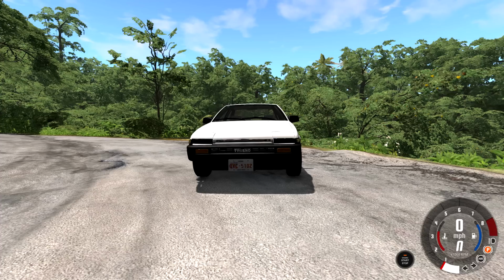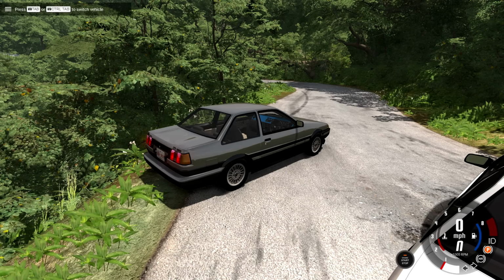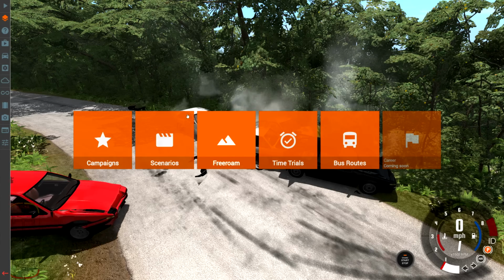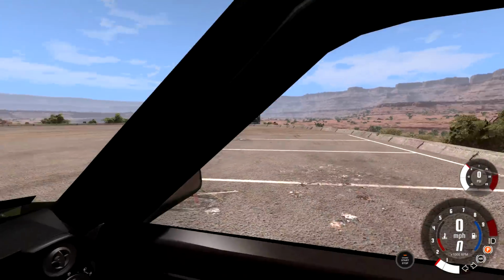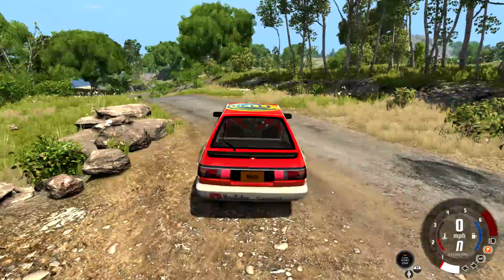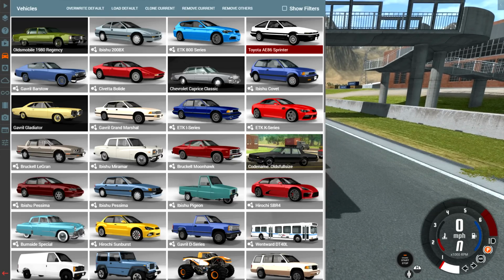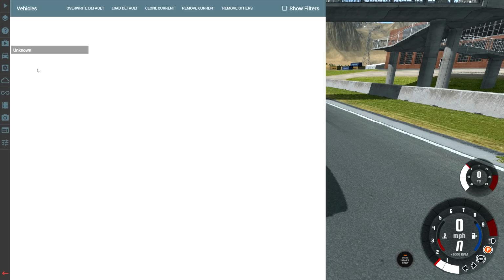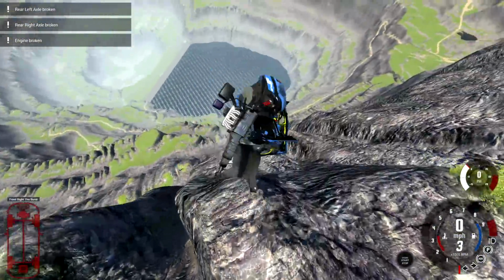Initial D + BeamNG.drive Toyota AE86 Trueno/Levin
Try to keep negativity out of videos, but I had some real serious health issues, but am mostly better now. Sorry ya'll. Hope you enjoy crashing an iconic drift car.